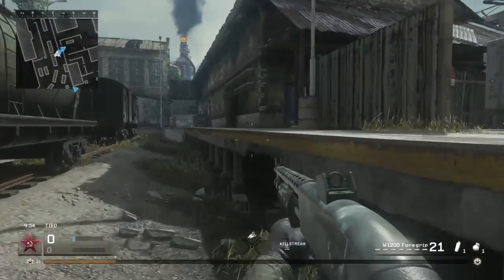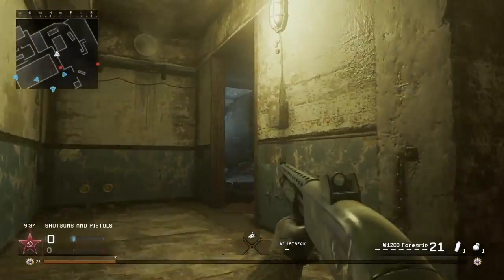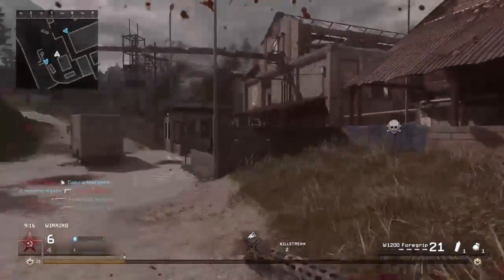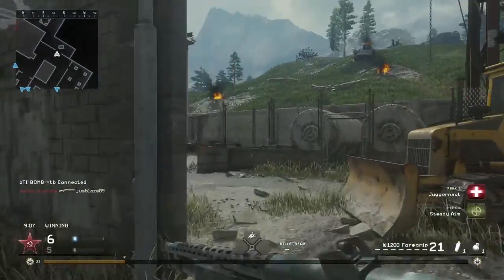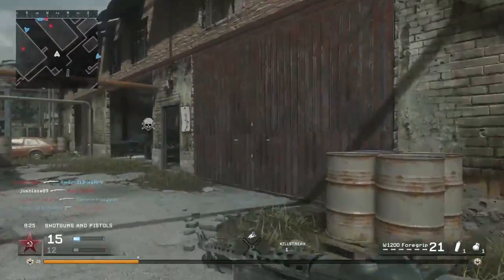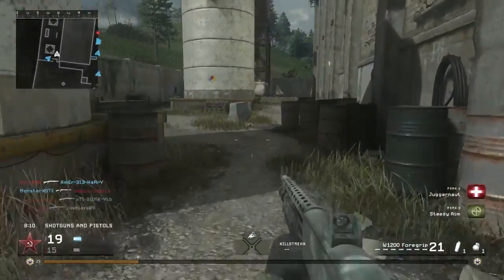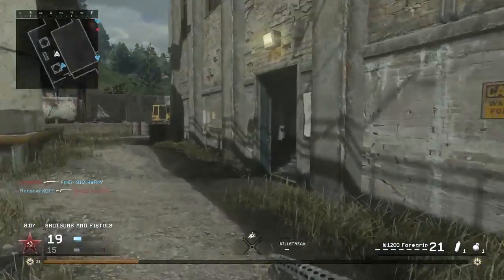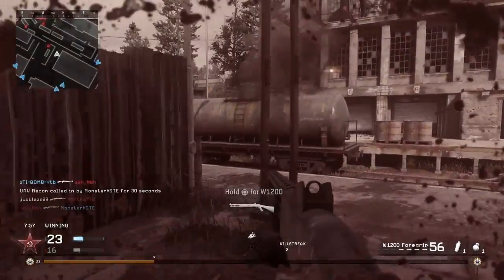BEST CLASS SETUP W1200 SHOTGUN MW REMASTERED BEAST MODE GAMEPLAY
the best class setup for the w1200 shotgun in modern warfare remastered with tips on how best to use it and beast mode gameplay SUBSCRIBE  for more and remember to leave a like if you liked it